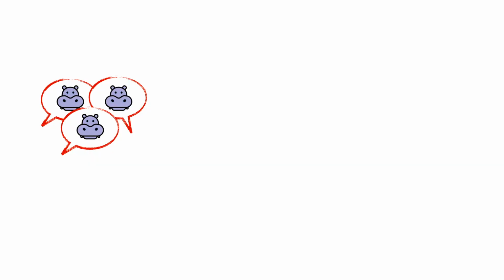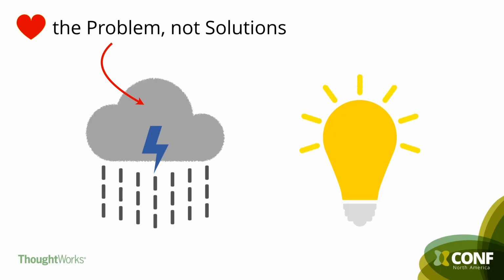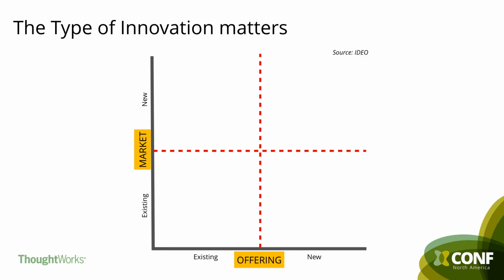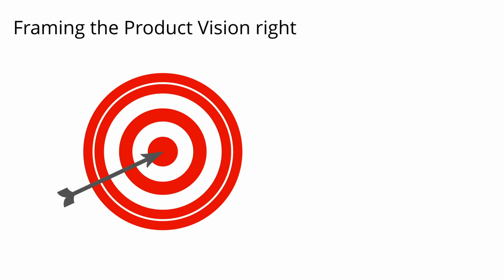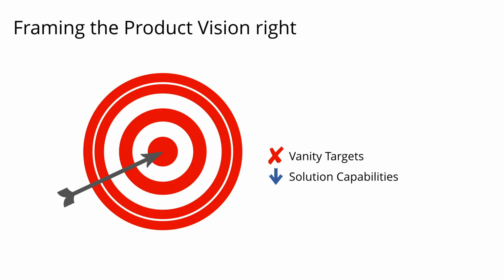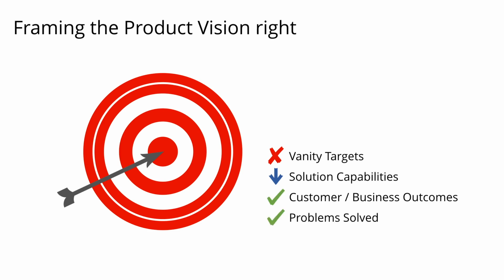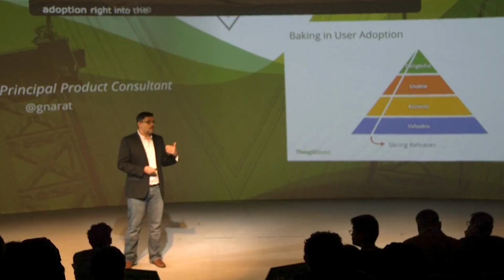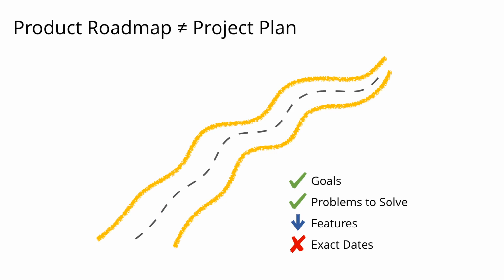Product Thinking in the Enterprise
Tarang Baxi is a principal product consultant. This talk explores how you can use product thinking in the enterprise setting to build better products. Ask yourself: What are the customer and business problems we are looking to solve? What are the jobs to be done that we're going to support? What are the goals or outcomes
that we need to enable? What is the real life impact that we're aiming for?